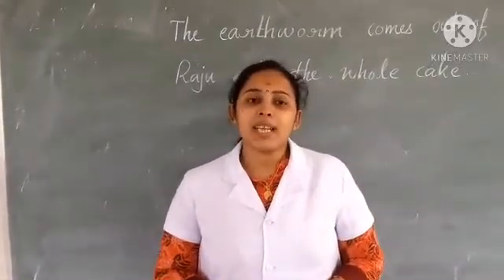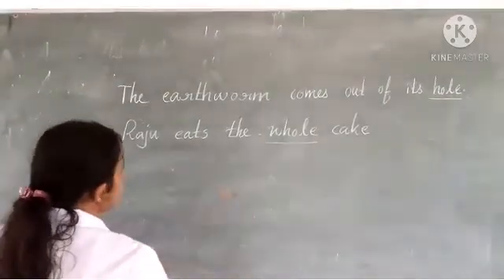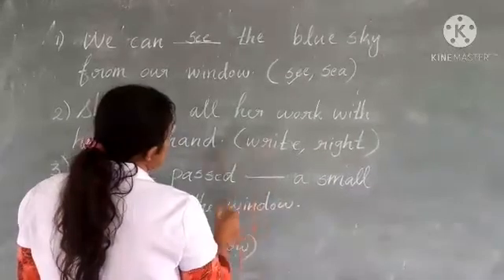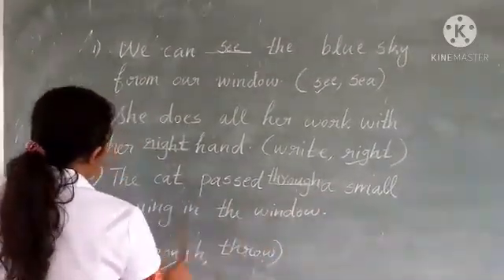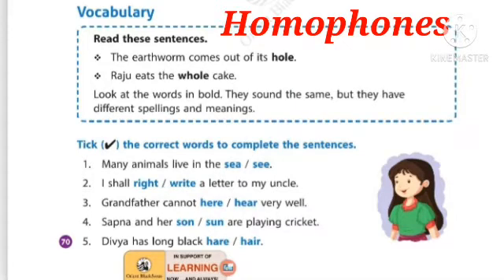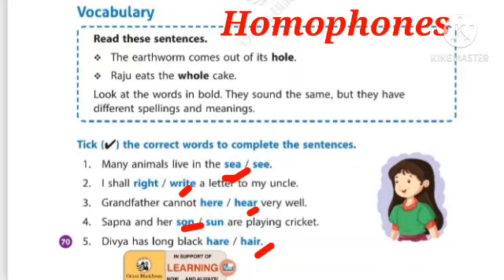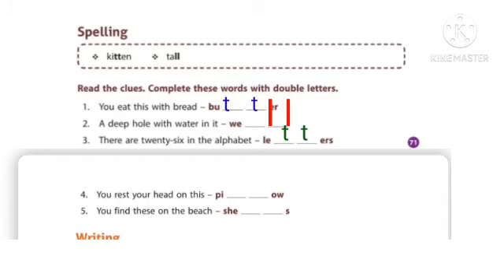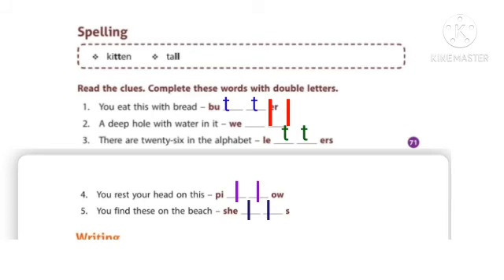LECTURE VIDEO (L-10,VOCABULARY & SPELLING - 10/9/21)